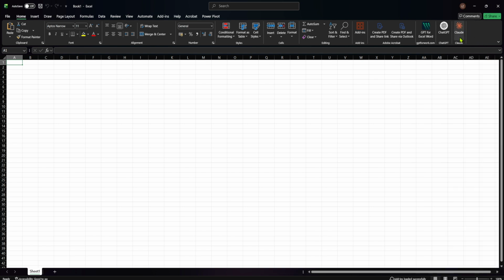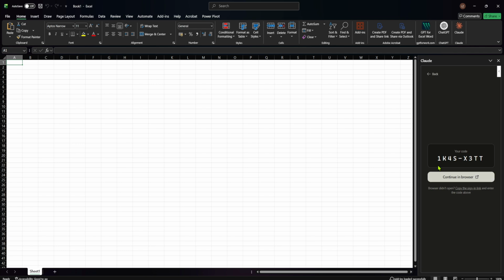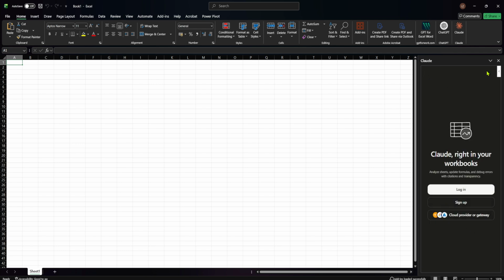How To USE Claude In Excel (QUICK & EASY) 2026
In this video, I'll show you how to use claude in excel. This is a full guide on how to integrate and apply claude's features within your excel spreadsheets in 2026. In case you've been trying to enhance your excel experience with claude, this is the video you need to see!